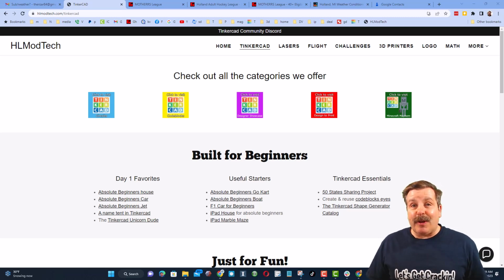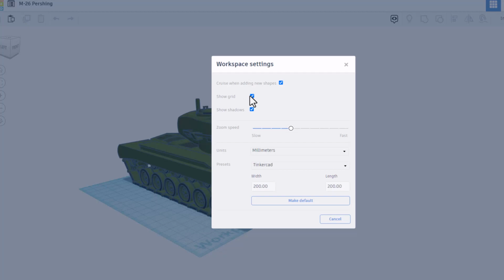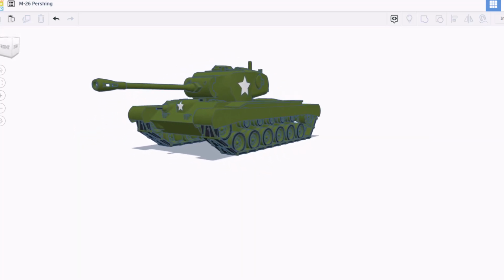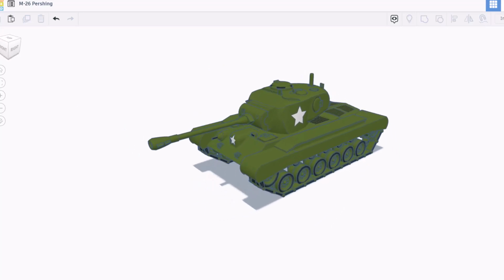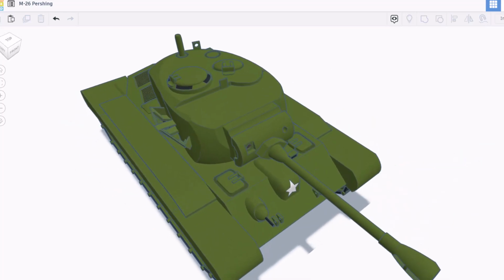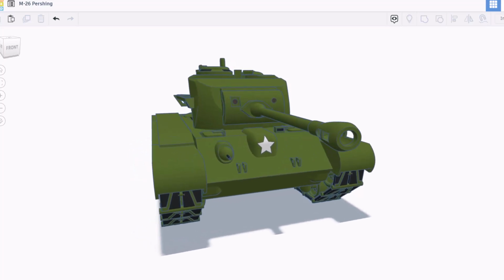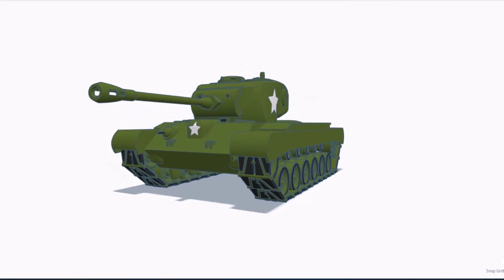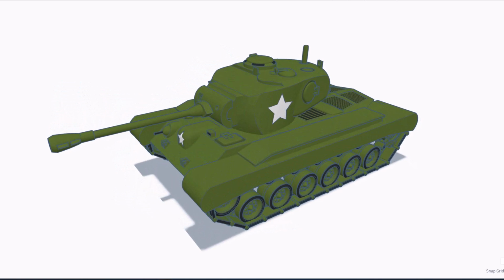A Tinkercad M26 Pershing Tank by The Fancy Bear Tinkercad TV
A Tinkercad M26 Pershing Tank by The Fancy Bear is highlighted in this episode of Tinkercad TV.  It is a good look at how The Fancy Bear took a game he enjoyed and recreated a Tank in just a few days.

The Tinkercad Community makes designing FUN! Tinkercad Notifications and reactions are such an excellent way to inspire designers. You could be the next one showcased. Have a great day and keep Tinkering.